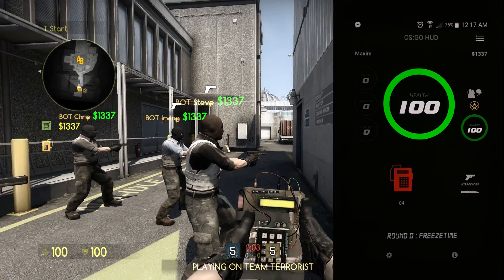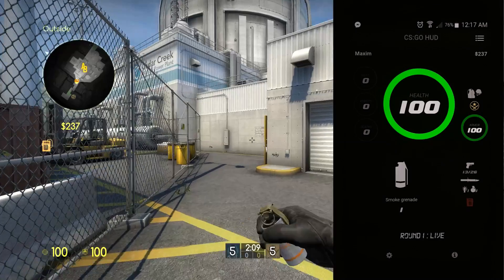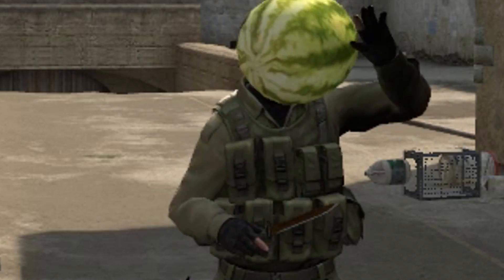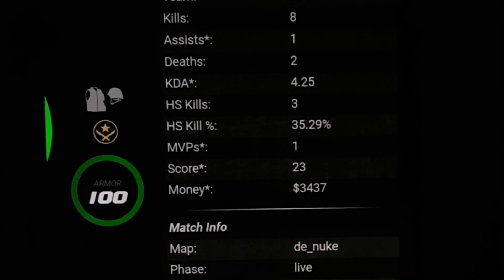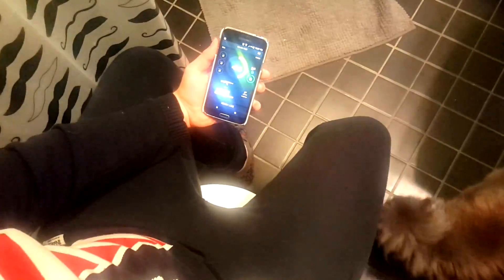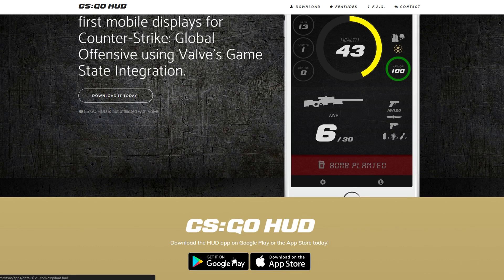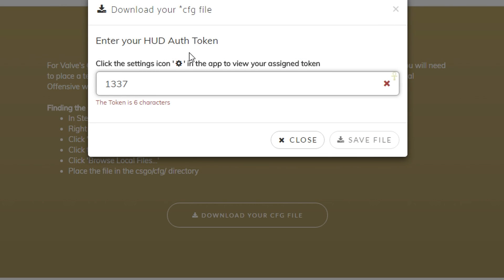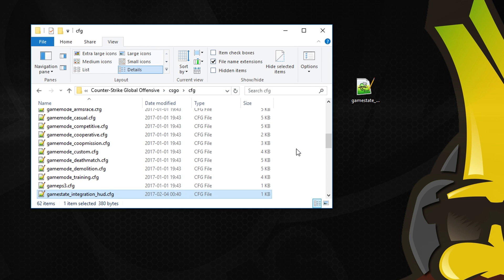THIS PHONE APP Shows Your In-Game Info in CS:GO (costs $0.99)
A very cool service using Valve's game state integration. Note: It's not free.

The creator took and I got in contact and I decided that I wanted to showcase the app, this isn't a sponsored video but later on I plan on making an app together with him. Enjoy this fancy video.

PS. I washed my hands.